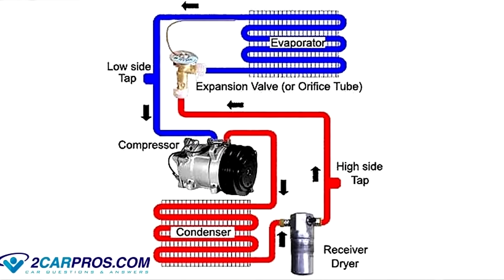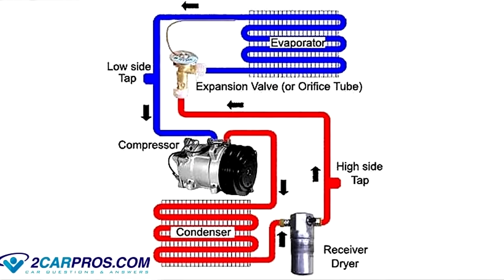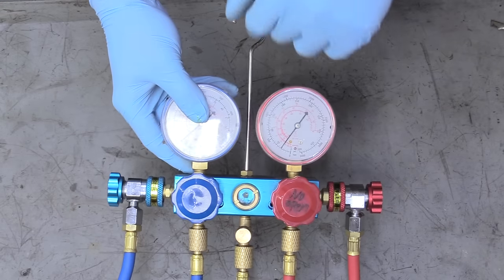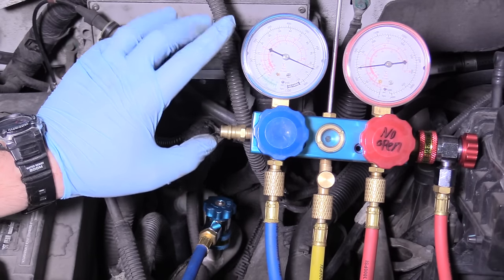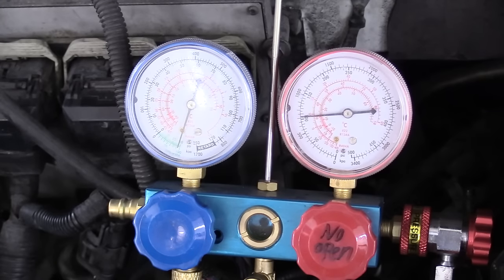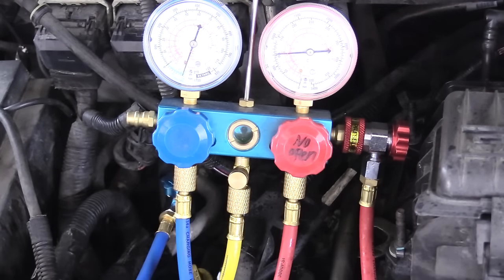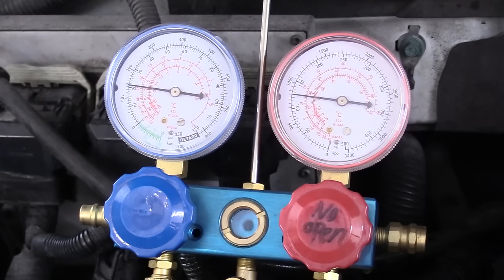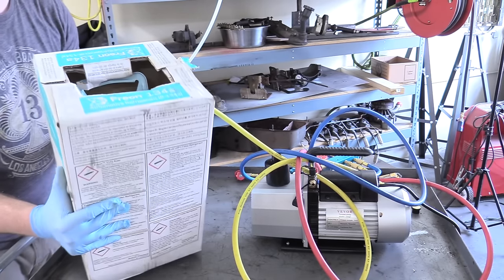How to Vacuum Down and Recharge Your A/C System! - EASY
Today we are showing you exactly how to vacuum down and recharge an air conditioning system. This is a comprehensive video that will teach you precisely how to service an A/C system in your car or truck. In this video is full lesson on to service an automotive A/C system for free.

The formula for the high side pressure is to take the current outside ambient temperature and times it by 2.2 Therefore if it's say 100 deg that day you would be at roughly 220 psi on the high side gauge. If it's a cooler day say 75 deg then times 2.2 would be 165 psi for the high side gauge.

There is a fair amount to this process so if you have any questions leave them below or head over to our and ask a question for free.

Gauges and Pump Kit

R134a Refrigerant

A/C Leak Sniffer